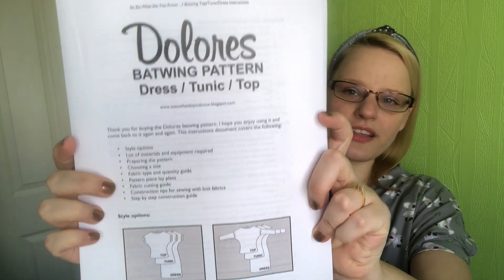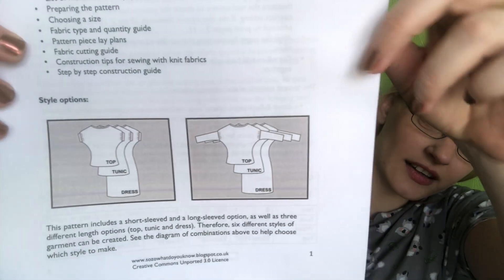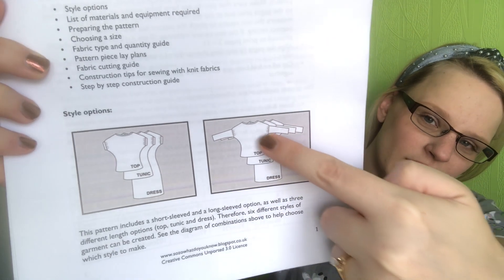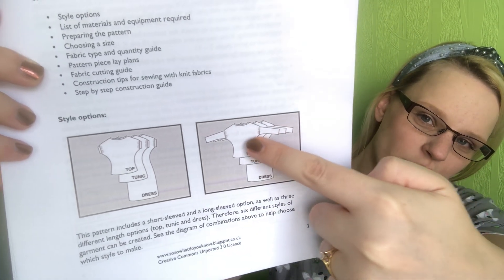March Sewing Plans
Below are the links to what I talk about in the video

Sewing Plans

Floral fabric (no longer available) so here is a link to the shop